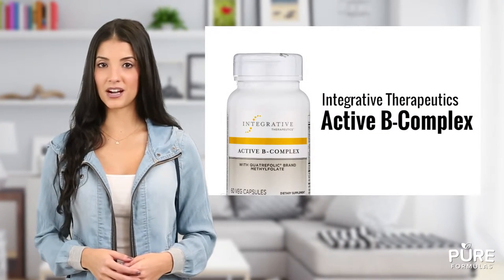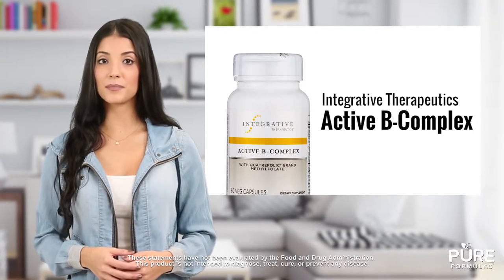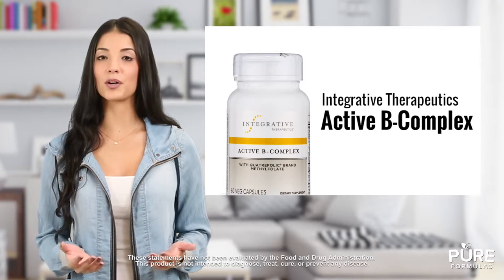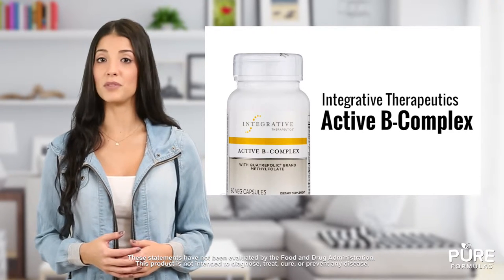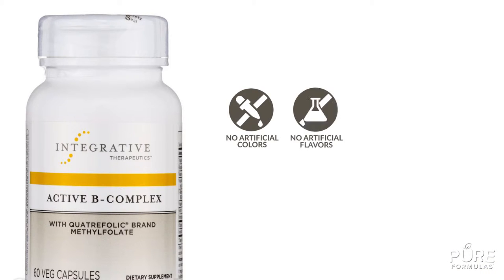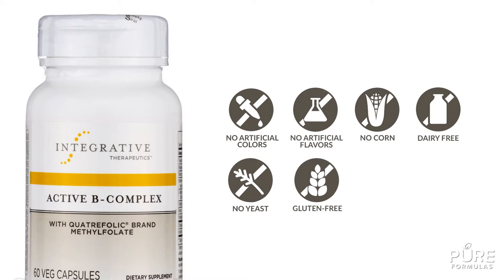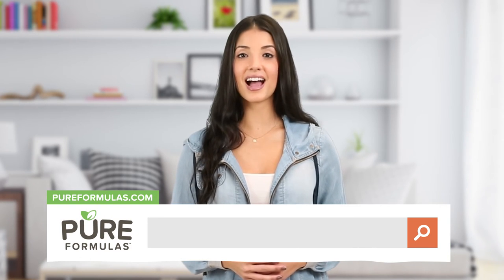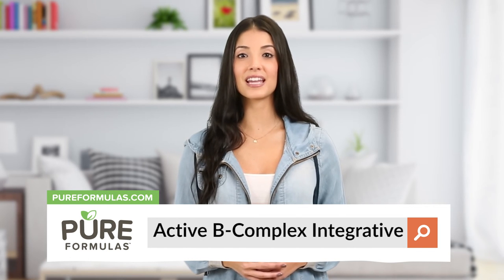Active B Complex from Integrative Therapeutics